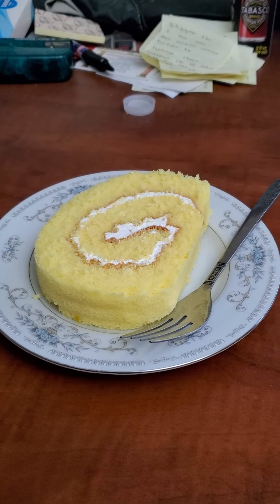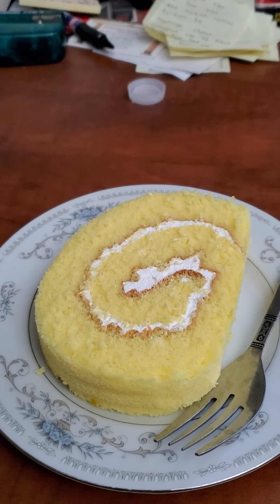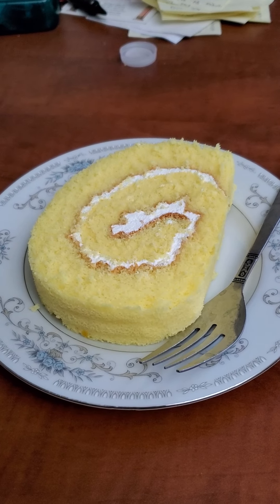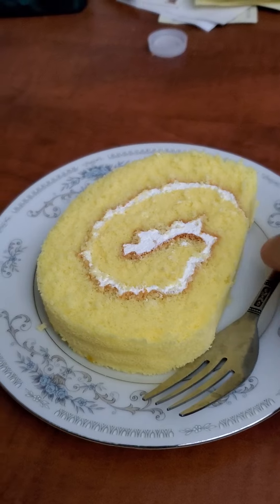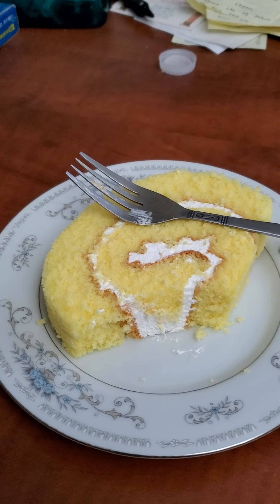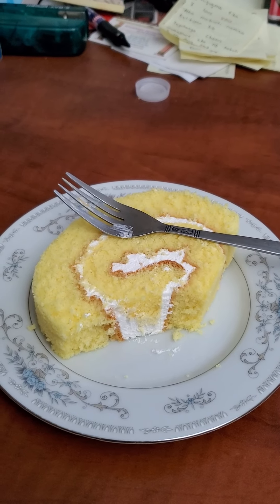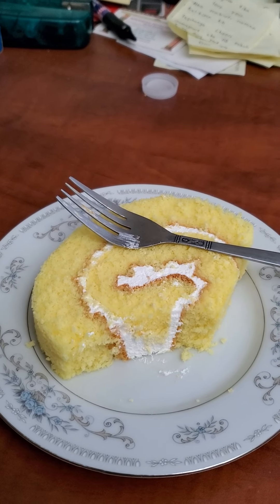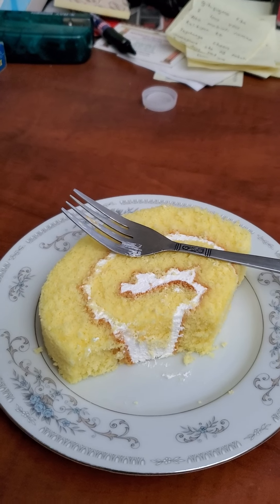Review on Lemon Cake Roll with whip cream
Hey guys it's LexusRoboCopDude coming up with another food review this time it's on a lemon cake roll with whip cream. It was so delicious when you take a bite the cake melts in your mouth. You definitely taste the lemon and you taste the whip cream as well. I give it a thumbs up of approval and a 10 out of 10.